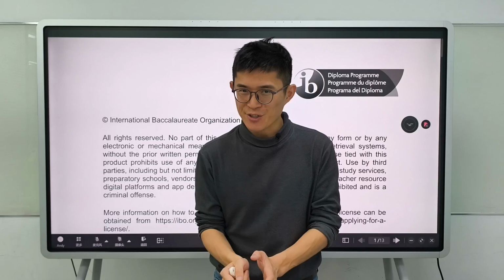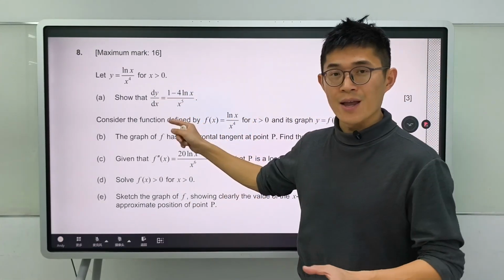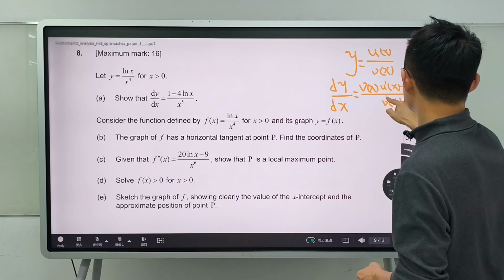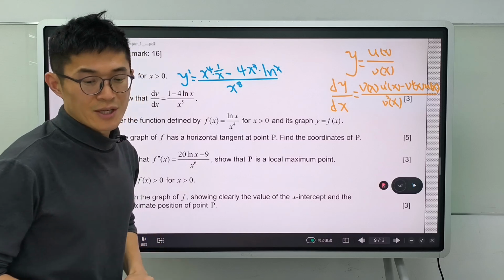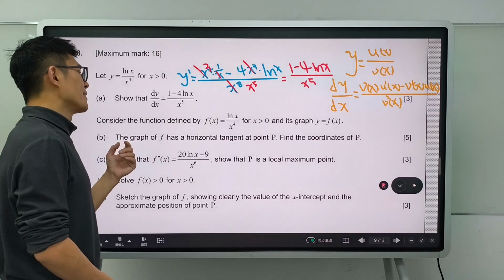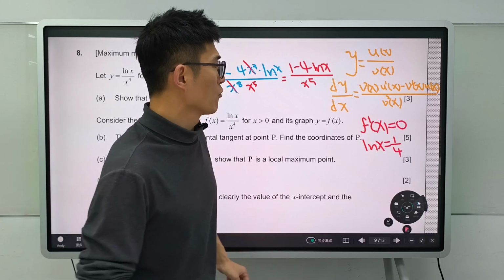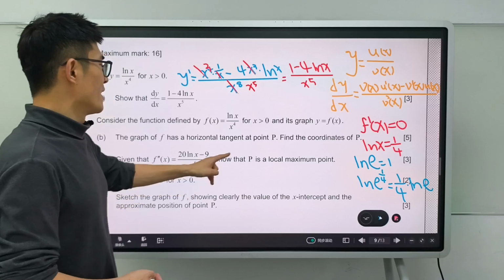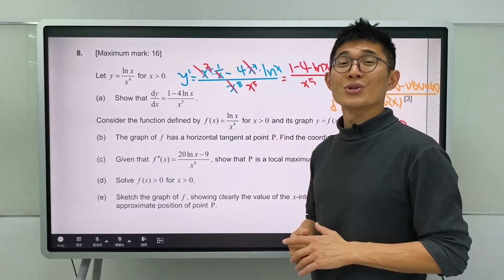2022 IBDP MAA May Paper 1 第9题微积分问题超级求解